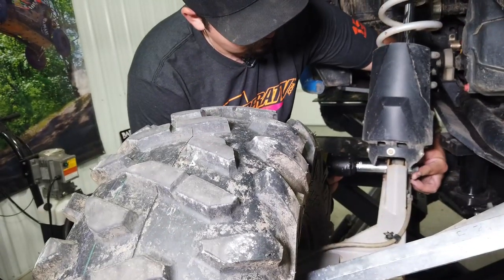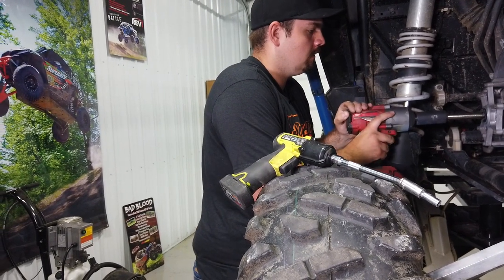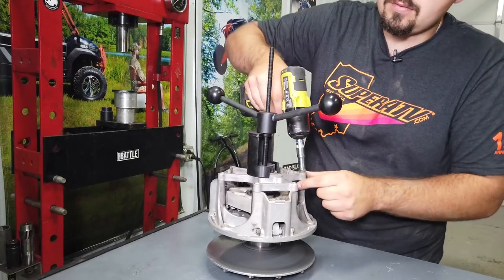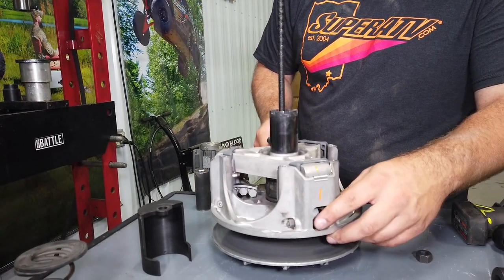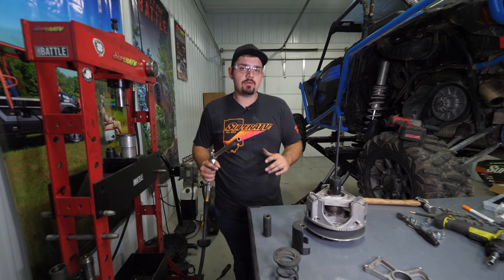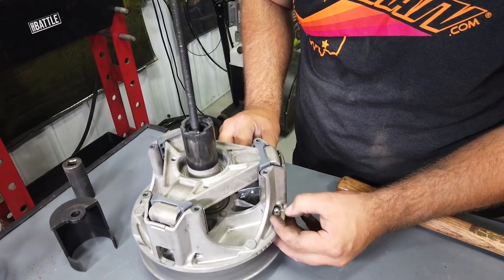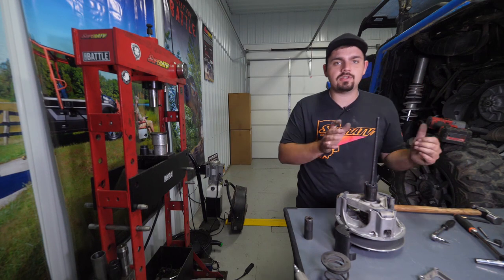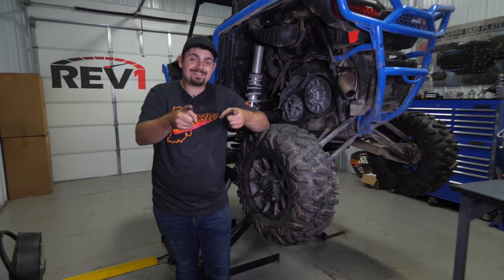Rev 1 Clutch Kit install on Polaris RZR Xp Turbo | SuperATV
A stock clutch is designed to work just good enough to get you through tame terrain. Throw on bigger tires, added weight or a change in elevation and you'll see a noticeable decrease in performance. At SuperATV, we've spent countless hours on the Dyno fine tuning our Rev1 Clutch Kit to provide a product that will address all of these conditions allowing optimal performance from your ride!

Sit back and let Braden show you the tools and steps its takes to get this clutch kit installed onto a Polaris RZR Xp Turbo.

Which Clutch Kit is Right For You?

General Performance
-All-around performance boost
-Boosts HP, torque, and speed
-Perfect for work and play
-Faster engagement
-Enhances throttle response with quicker backshift
-Less belt slippage
-Less heat buildup
-Prevents power loss when running larger tires
-Improves low to mid-range engagement
-Faster acceleration

Mud Riding
-Designed for large mud tires
-Boosts torque without sacrificing HP
-Prevents power loss when running massive mud tires
-Improves low and mid-range engagement
-More low-end power
-Less belt slippage
-Less heat buildup
-Faster acceleration

00:00 Intro
00:04 Tools List
00:07 Remove the Shock Bolt
00:53 Remove the Primary Clutch Bolts
01:27 Remove the Primary from the Compressor
03:34 Clean Your Components
05:53 Install the Arms
08:20 Fully Tighten the Hardware